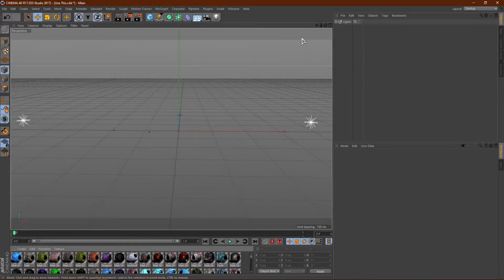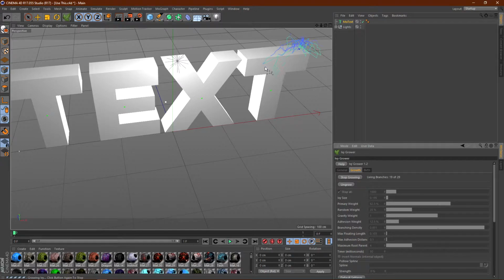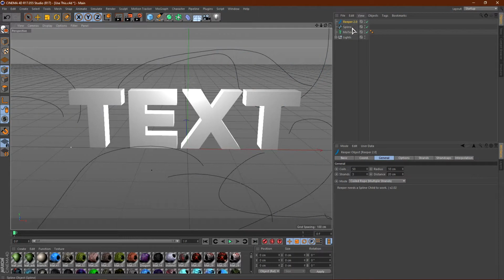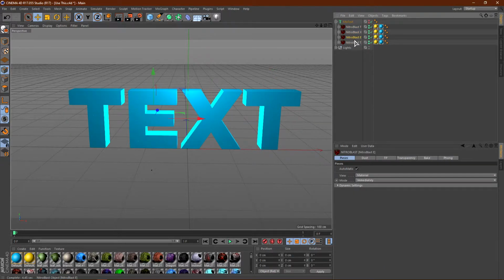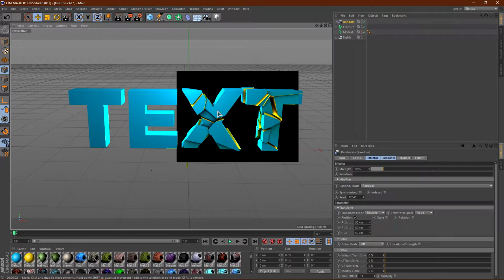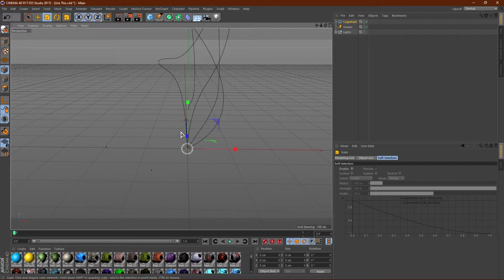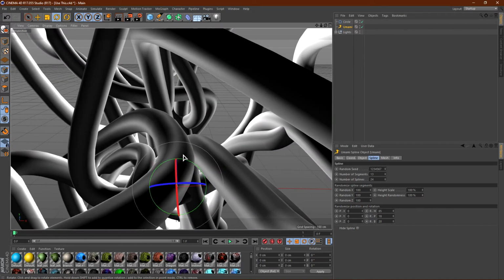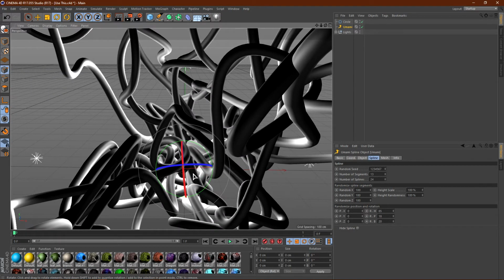Best Cinema 4D Plug Ins in 2020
In this video I go over the Best Cinema 4D Plugins! These Cinema 4D Plugins will work with most versions of Cinema 4D! I show you how to use each Cinema 4D Plugin and what the Plugin is useful for. These Plugins are the main Plugins I use for Cinema 4D in 2020! If you don't have these Plugins installed in Cinema 4D then you're not using Cinema 4D to it's fullest potential! If you need help with any of the C4D Plugins mentioned in this video then let me know! If you wan't to know how to Install these Cinema 4D Plugins in 2020 then let me know and I can make a tutorial on how to Install Plugins for Cinema 4D!